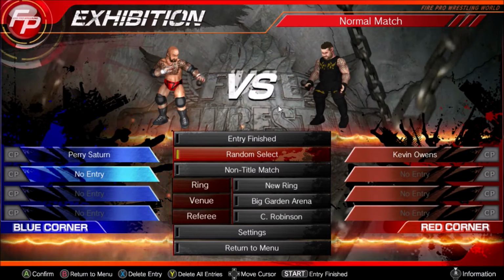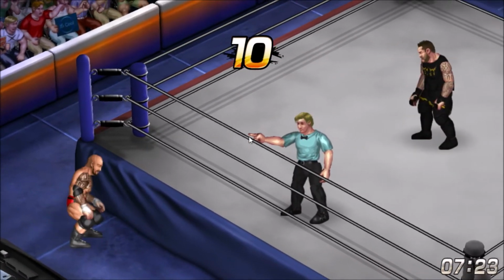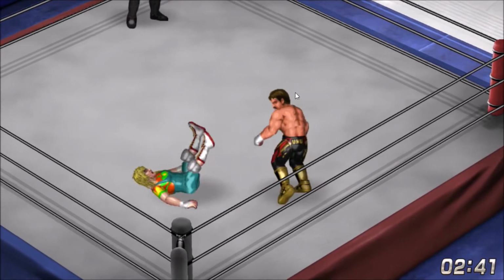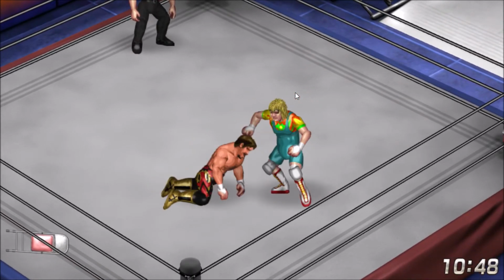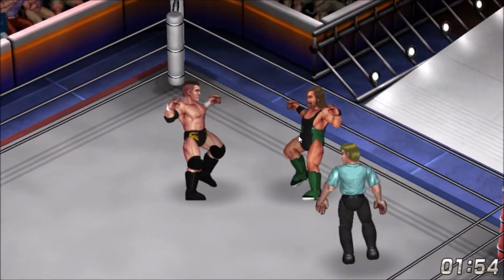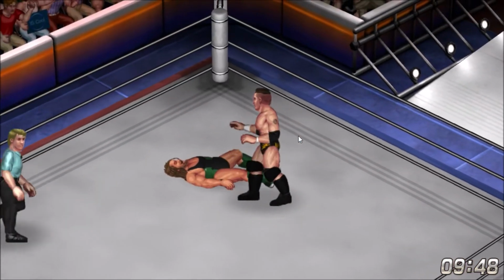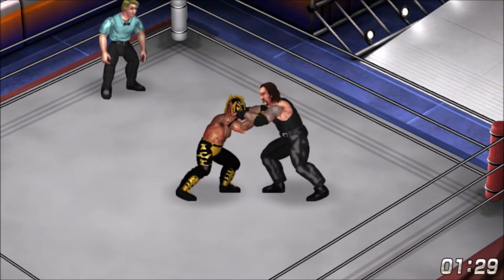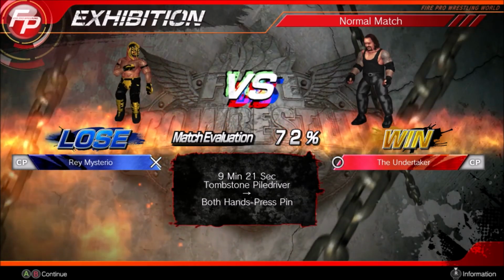Let's Play Fire Pro Wrestling World #005 - Episode 4 of Round 1 in the 2019 Lemoncookie Classic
The first round of the tournament continues with these four matches:

Rey Mysterio vs The Undertaker
MJF vs Pete Dunne
Spike Dudley vs Eddie Guerrero
Kevin Owens vs Perry Saturn